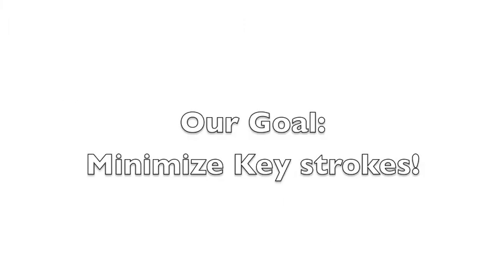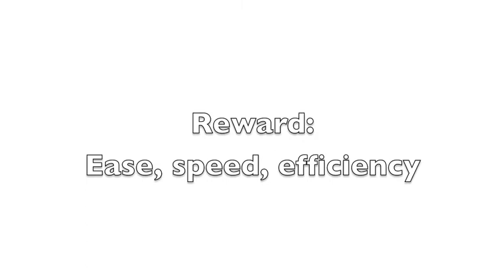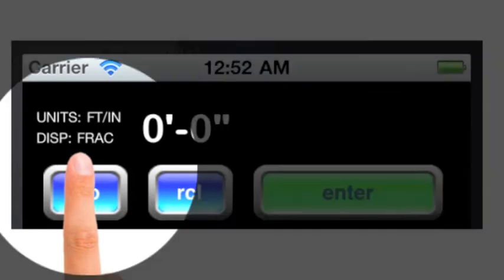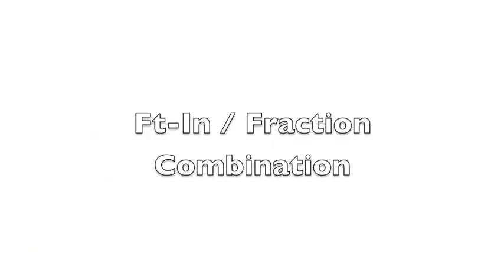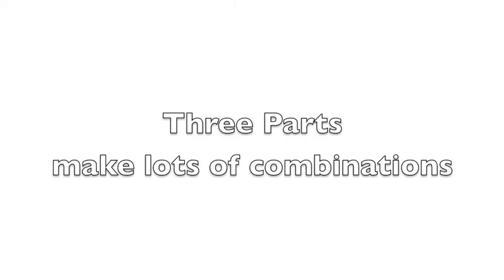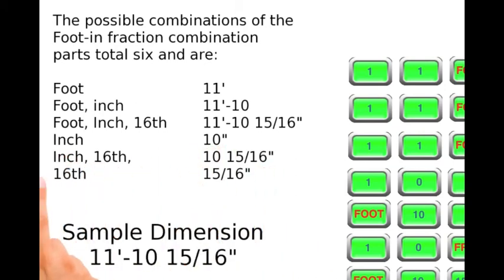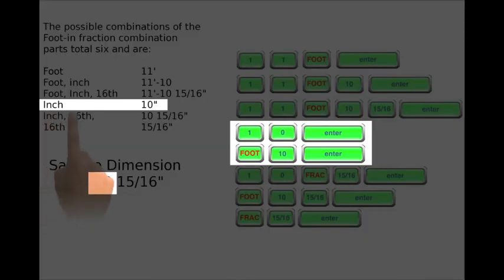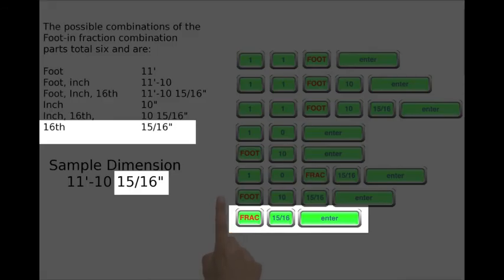Piping Offset Calculator - Calculator Input Tutorial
Piping Offset Calculator (for iPhone) provides precise dimensions and cut lengths for different types of piping offset spool configurations, pipe sizes, and bend angles. Piping Offset Calculator is designed to be used by draftsman, designers, engineers, and construction personnel.

Piping Offsets have never been easier to calculate. The offset calculator is very intuitive and flexible: the graphical menu is provided to easily select the type of offset you wish to compute. User supplies any three sides and/or angles combination(s).

The user is presented with the solved graphical representation of the offset. The complete graphics include multiple solution views which provide clear, graphical, design and fabrication data. All bend angles, tangents, cut lengths, rise, run, hypotenuse, miter angles, roll angles, inside and outside arc lengths of mitered ells, etc are presented.

User can select 1/4" through 48" pipe sizes, preset bend or ell radius, or the user can also choose a fixed user input numerical radius for those unusual bend radius requirements.

To learn more about this useful tool, browse or go to you tube and search "Piping Offset Calculator".